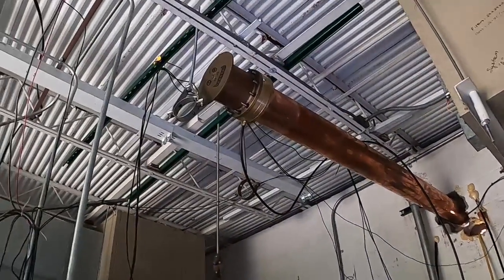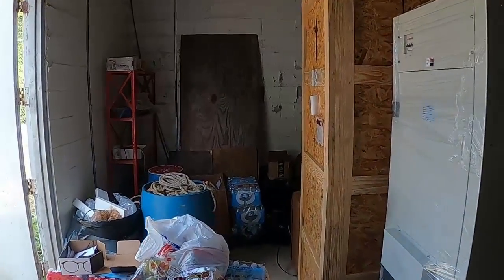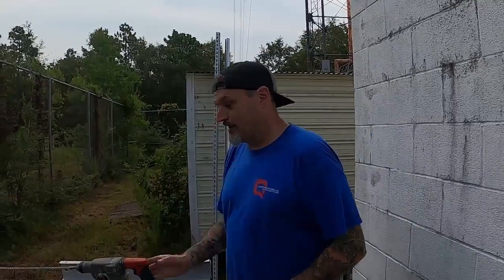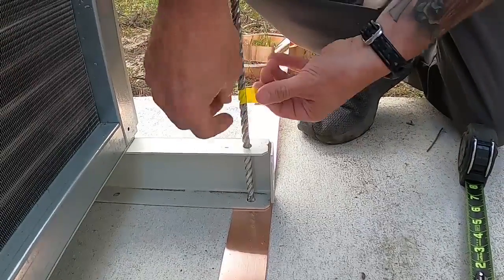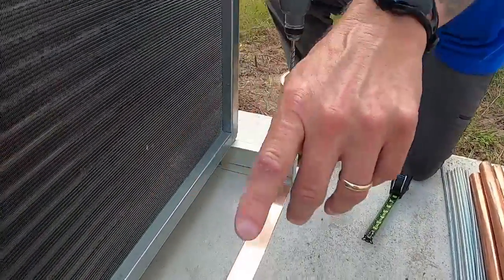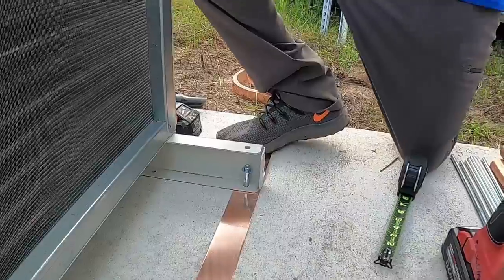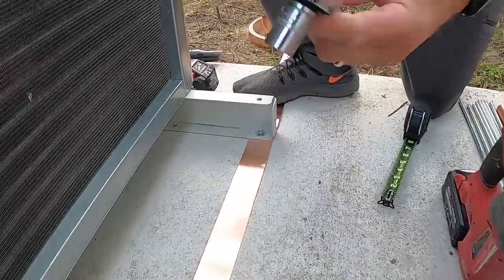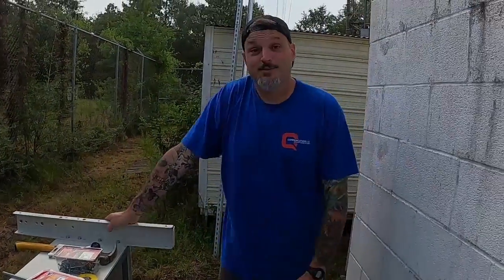Field QTip #1 - WPAN Transmitter Install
QComm crew at WPAN Molino, FL. Before and After clips of the transmitter install with a helpful field tip included.